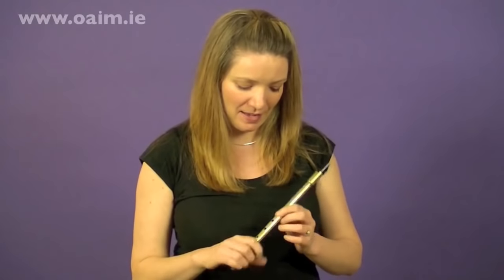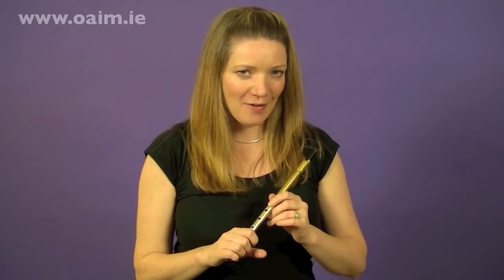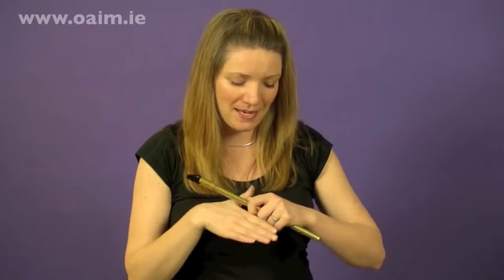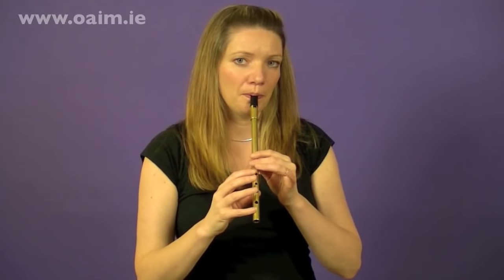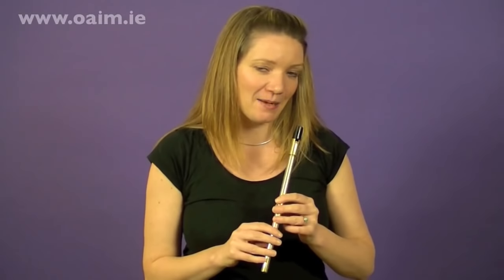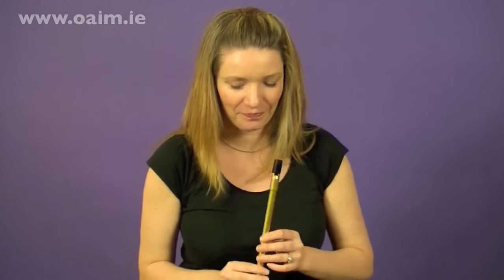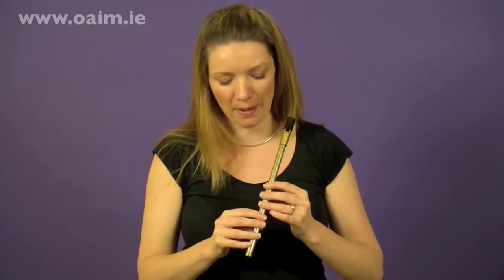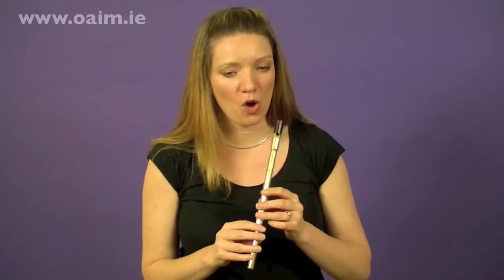Irish Tin Whistle Lesson #2 - [The Basics] Rattlin' Bog 🎵🎵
This beginner tin whistle tutorial teaches you how to play a great Irish tin whistle session tune called 'The Rattlin' Bog'. Learn the tune step by step in the time honoured, traditional, way (phrase by phrase). You'll also learn an exercise for improving your tone on the scale of D. Take this lesson here then go to the OAIM website for a comprehensive overview of how best to start playing tin whistle and to download a free MP3 and sheet music for Rattlin' Bog.

In this lesson you will learn:

00:00 Introduction
00:35 Tune Played Normal Speed (Listen Learn And Repeat)
02:41 First Part Phrase by Phrase
03:54 Whole First Part Practice
04:24 Creating A Good Tone
06:13 Second Part Phrase By Phrase
10:38 Whole Tune Practice (Slowly)
12:35 Scale of D Review And Practice Exercises

Tin Whistle Basics Course Synopsis: This course is aimed at the absolute beginner whistle player. How to hold the instrument, proper hand and finger positioning as well as good basic technique are all important fundamentals that are addressed in the early lessons. There will be a progressive study of scales, articulation and ornamentation with relevant exercises throughout. The 'Whistle Basics' course will equip the beginner whistler with the necessary rudiments to begin a journey down the long and adventurous road of Irish whistle playing

LEARN IRISH MUSIC ONLINE - Streaming Irish music tuition from some of Ireland's top teachers and performers.

Learn Irish Tin Whistle, Penny Whistle, Flute, Song, Fiddle, Bodhrán, Bouzouki or Concertina from the comfort of your own home, at a pace you are comfortable with, and at a time that suits you.